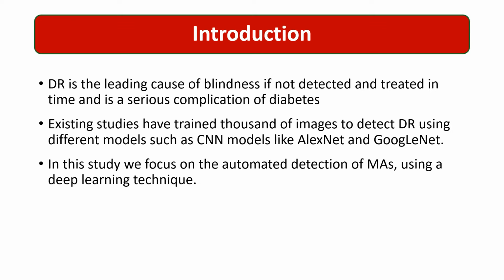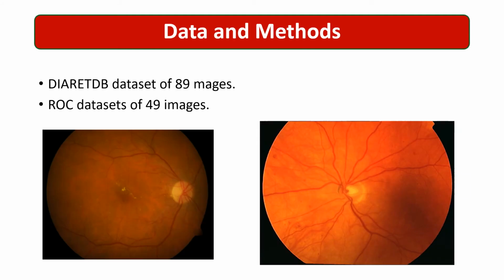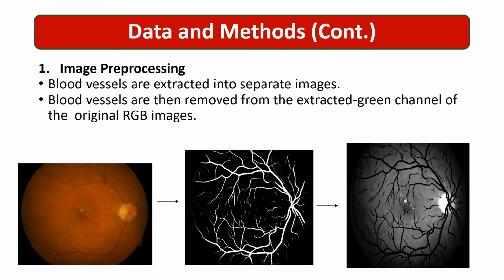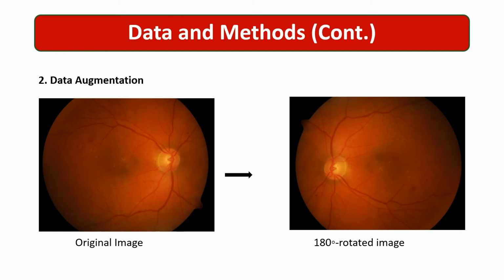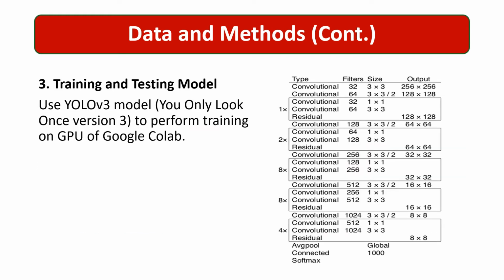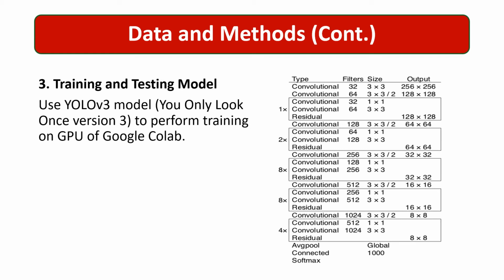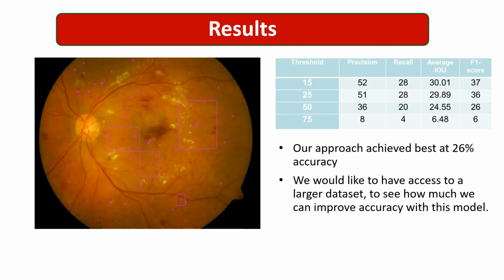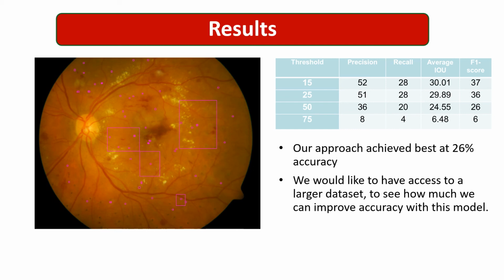A Deep Learning Method for Microaneurysm Detection in Fundus Images